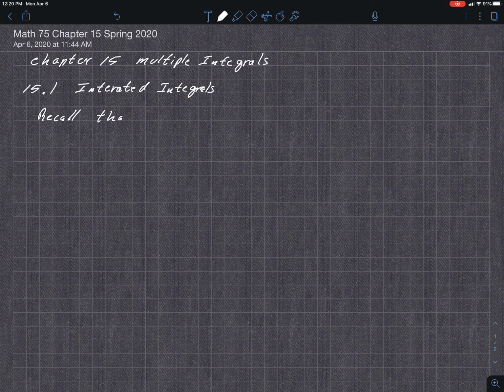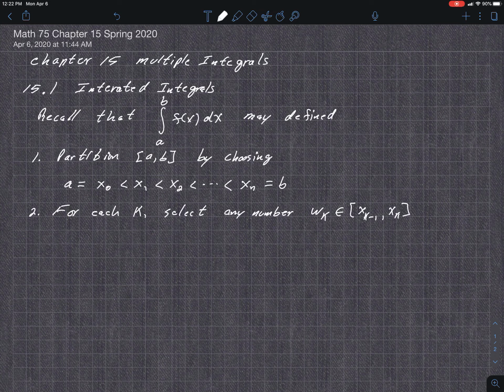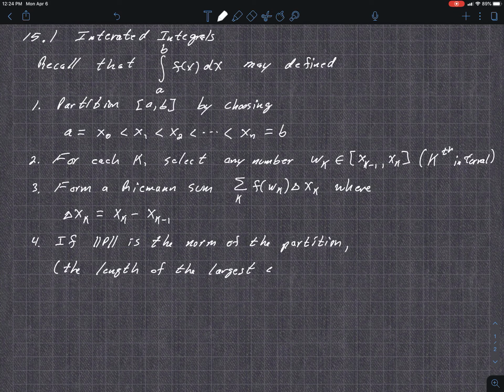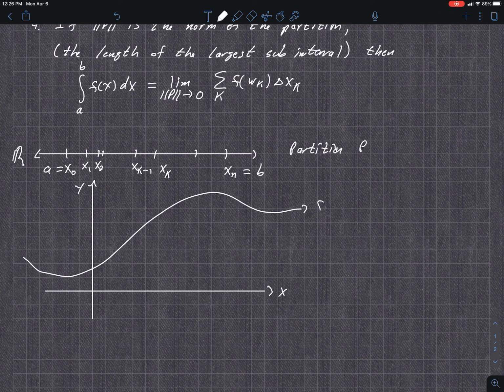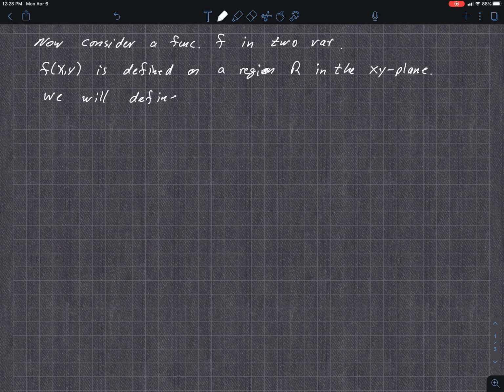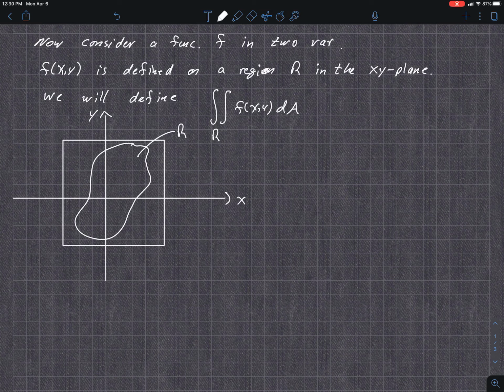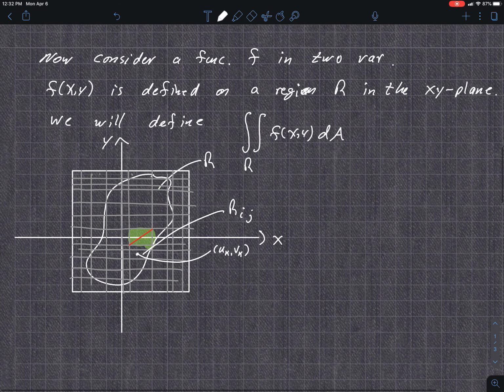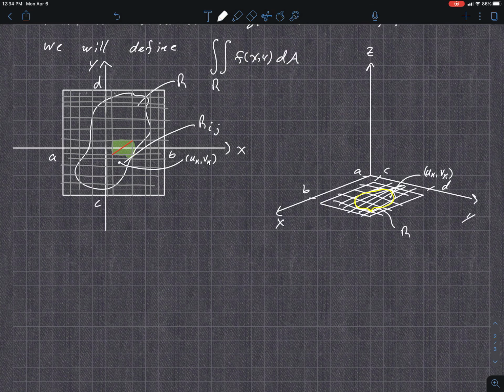Math 75 Chapter 15a